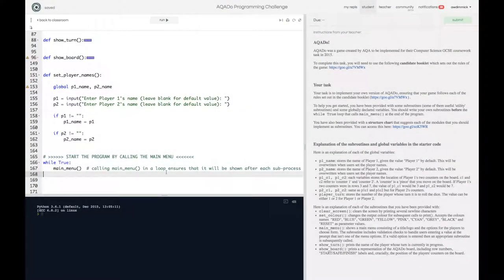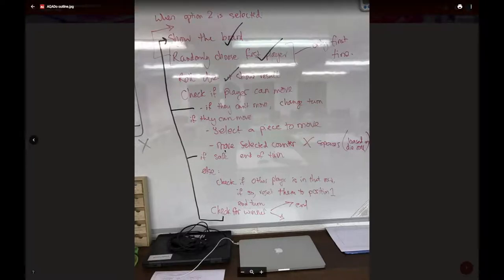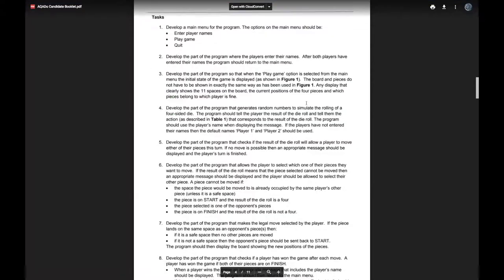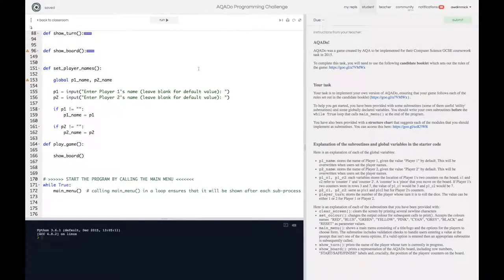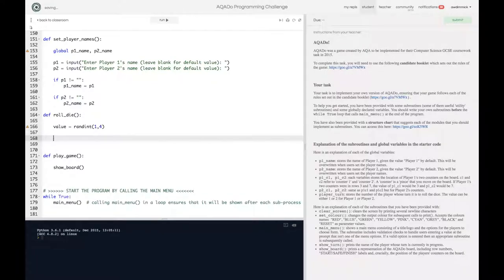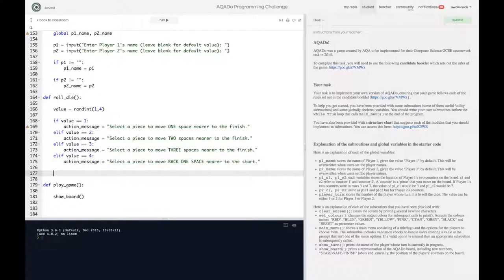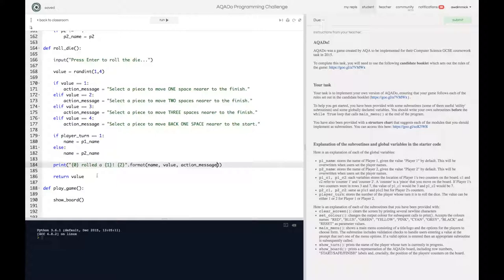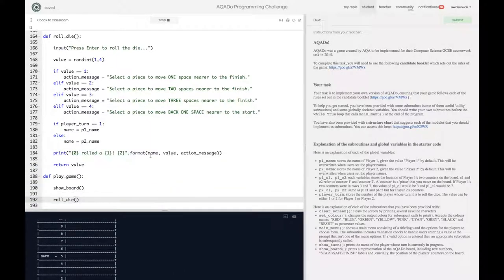AQADo Walkthrough 3 - Simulating the 4-sided die roll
Episode 3 / 7 of the AQADo Walkthrough Series.

In this series of walkthrough videos, you will learn how to create your own implementation of AQA's 2015 Computer Science GCSE coursework task - AQADo.

To complete this series you will need a copy of the Candidate Booklet for this task (your school will provide this for you - I cannot provide it due to copyright restrictions) and the Repl.it project that contains the starter code, which is available here: